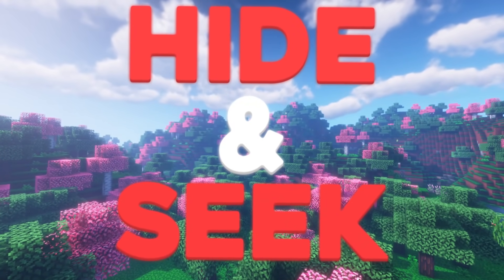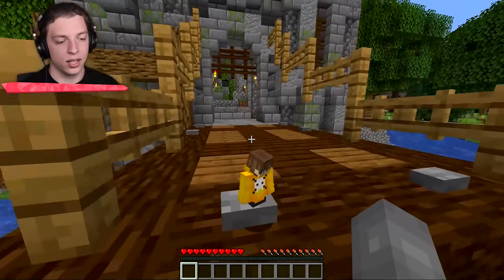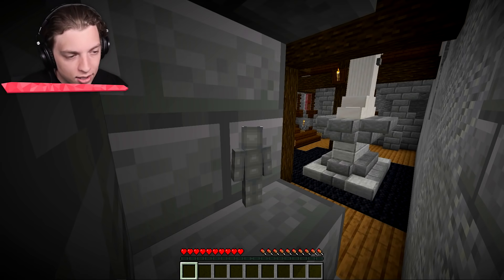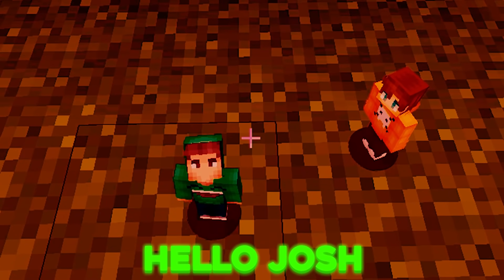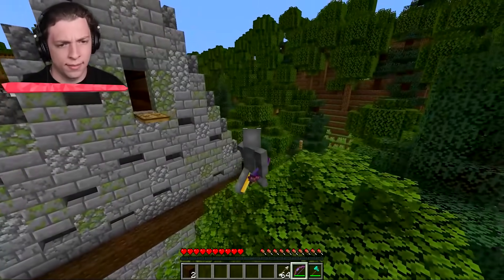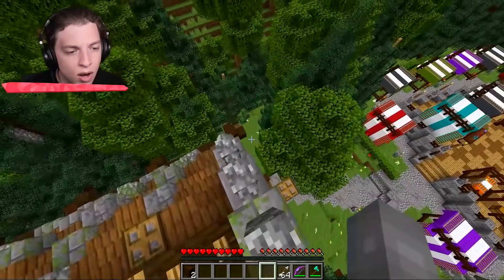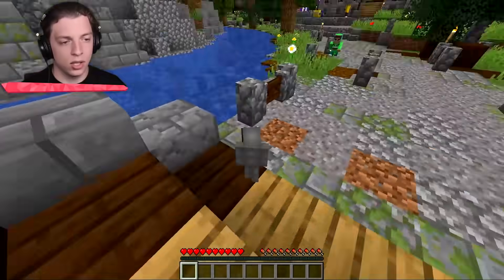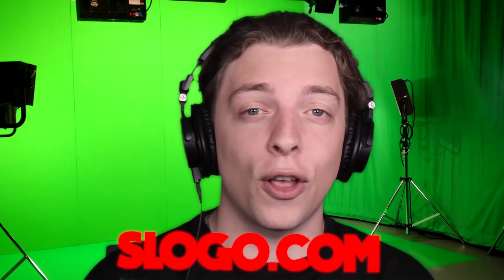Hiding As TINY PLAYERS In Minecraft HIDE & SEEK!